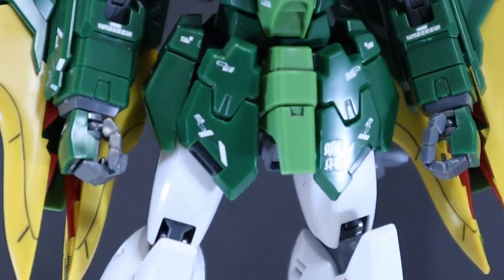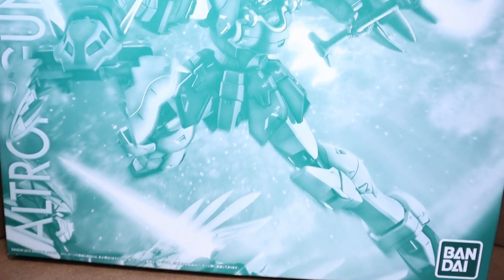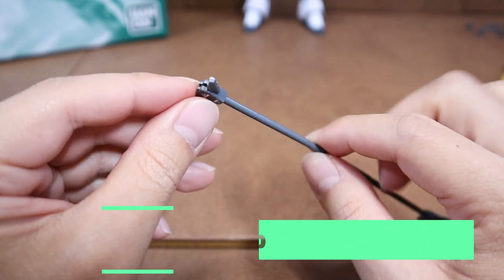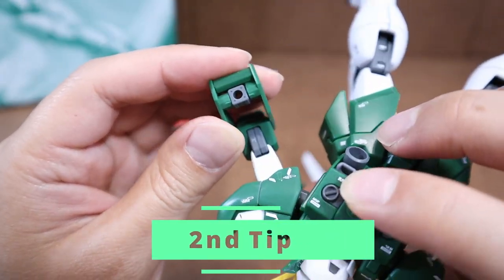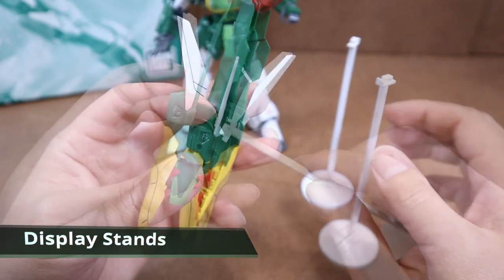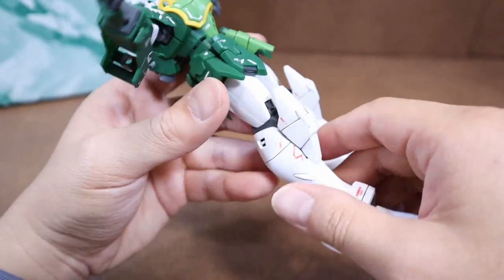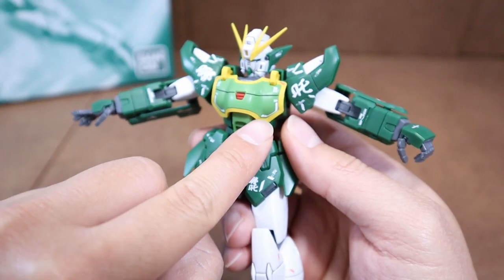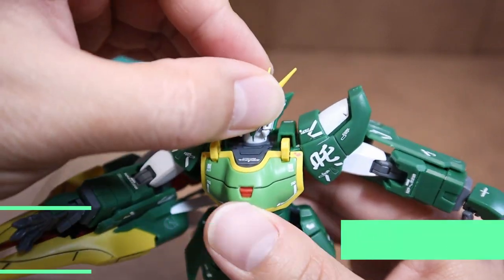MG Altron Gundam ver. EW - Review! Still a good model kit to have?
This video provide my point of view regarding to the 1/100 MG Altron Gundam ver. EW. If you are in consideration of this model but doubt the release year as 2015, this video maybe able to help on that decision.

MG Altron
MG Shenlong

Timecodes
00:00 Intro
00:30 Story Background
01:30 The Build
01:58 Box Art
02:49 Accessories
03:38 Twin Beam Trident
04:49 Swappable Fingers
05:38 Dragon Fangs
07:21 Additional Joints
07:42 Display Stands
08:11 Waist
09:08 Leg
10:38 Abs
10:53 Torso
11:31 Backpack
11:44 Hand
12:55 Head
13:23 Close-up thoughts and Dynamic Poses

Customization and Posing Tips:
03:59 1st Tip
05:52 2nd Tip
06:52 3rd Tip
07:05 4th Tip
08:22 5th Tip
09:00 6th Tip
10:20 7th Tip
10:31 8th Tip
12:37 9th Tip
13:18 10th Tip